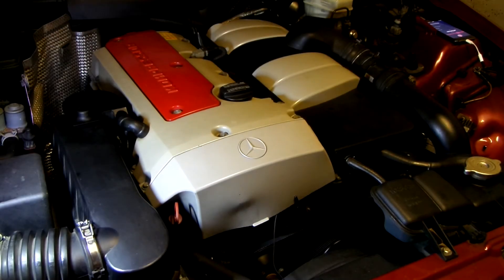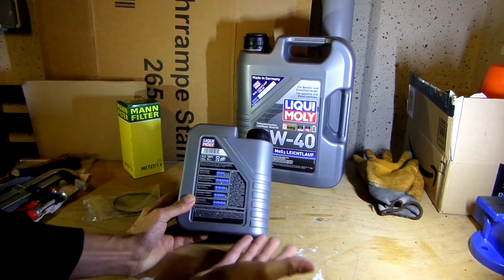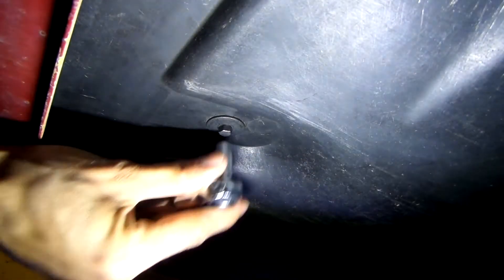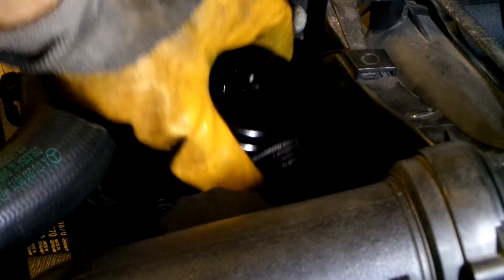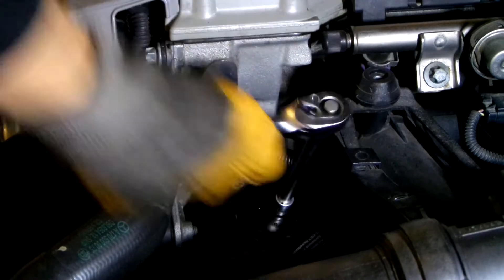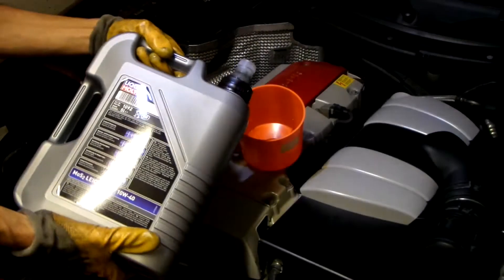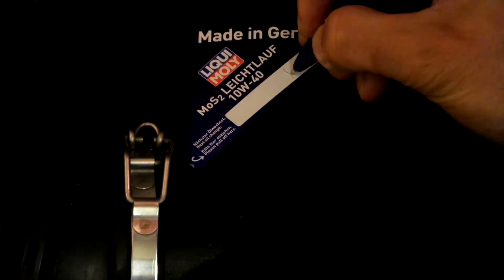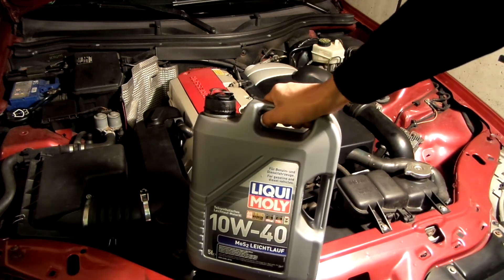💡 [Mercedes M111] Startup Rattle - Can it Be Amended with a Non-Approved Oil?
This Mercedes M111 engine makes an unpleasant rattle noise after sitting still for a few days. I will try Liqui Moly's engine oil with added liquified molybdenum disulfide (MoS2), which has a long history of use and also gave name to the Liqui Moly company. Find out if it had any effect!

Update:
If the car sits for 3 weeks, the rattle does not occur (previously ~5 days of standing still was the limit). But after the winter break (about 3 months), the rattle did occur after the first start up.

00:00 Intro with rattle noise
00:27 Presenting the Liqui Moly's oil
01:00 Removing the belly pan
01:28 Removing the oil filter
01:58 Draining the oil
02:28 Placing of the drain plug and new oil filter
02:53 Filling with oil
03:10 Final tasks
03:33 Test after sitting still for 2 weeks